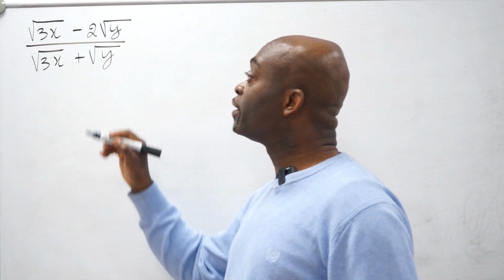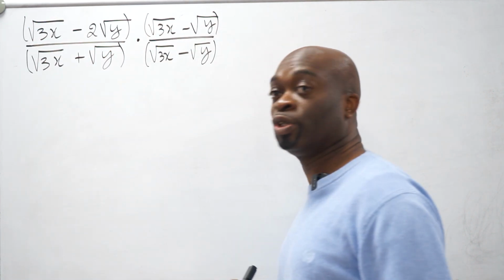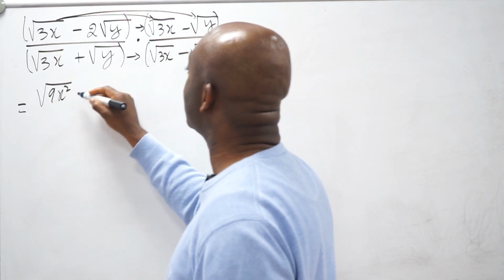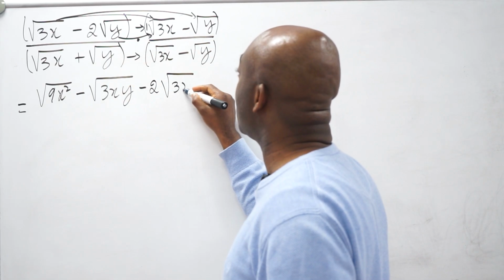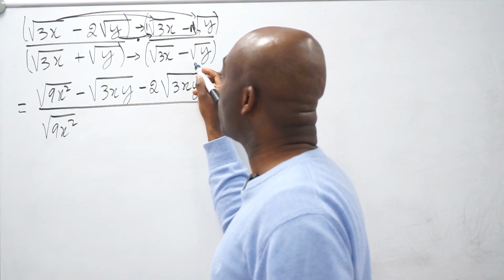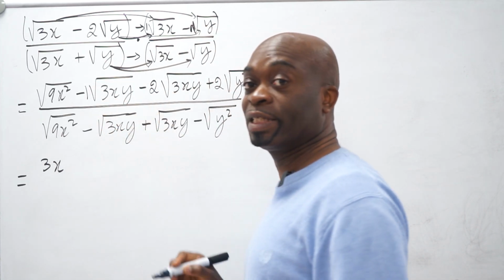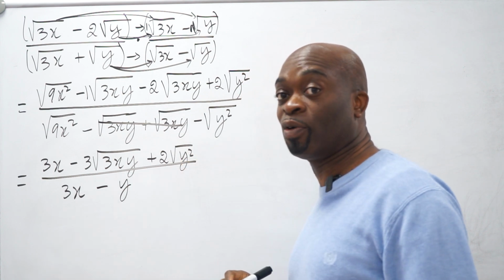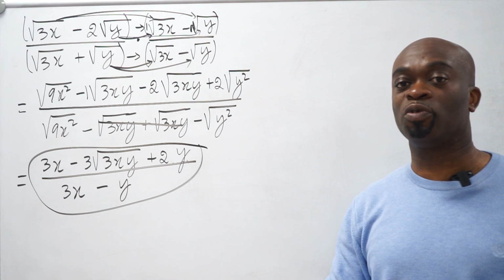Dividing Radical Expressions Using Conjugate